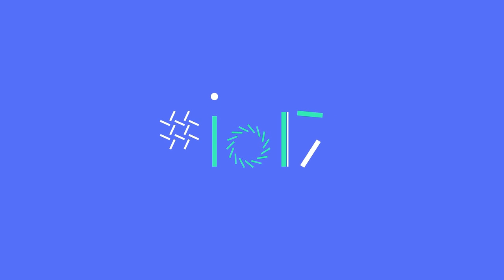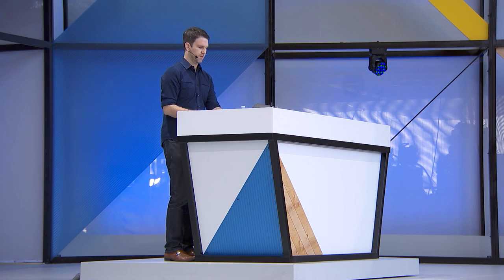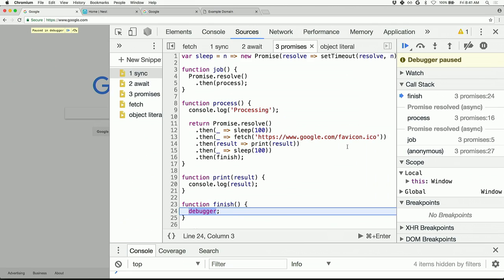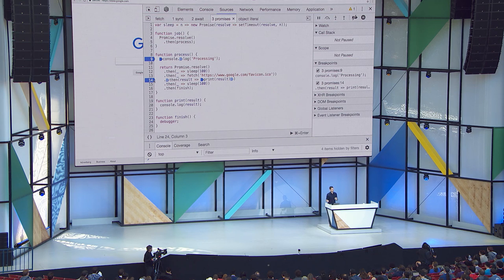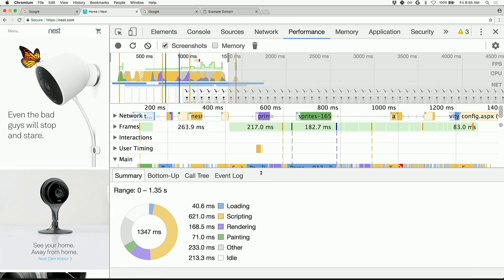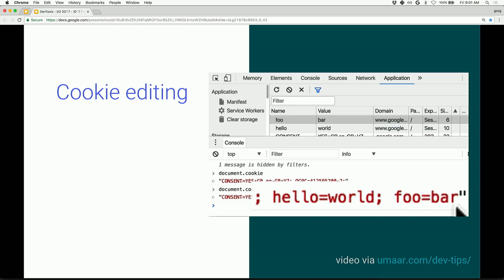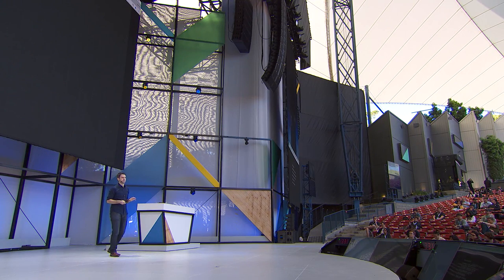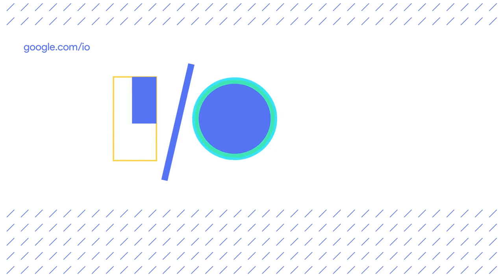DevTools: State of the Union 2017 (Google I/O '17)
See a demo tour of new DevTools features that will allow web developers to build Progressive Web Apps, determine performance and accessibility issues via an auto-generated report, debug JavaScript apps with powerful new async stepping tools, and make code editing seamless with hot-swapping and auto-saving.